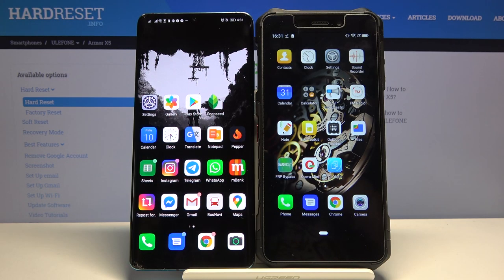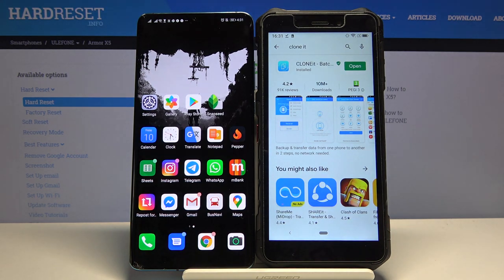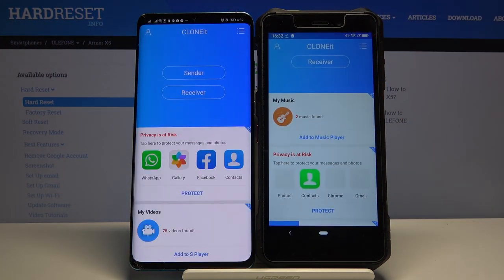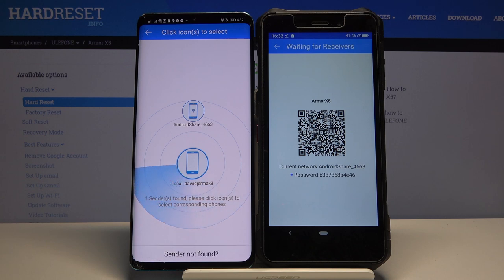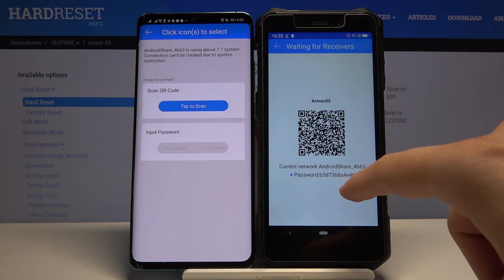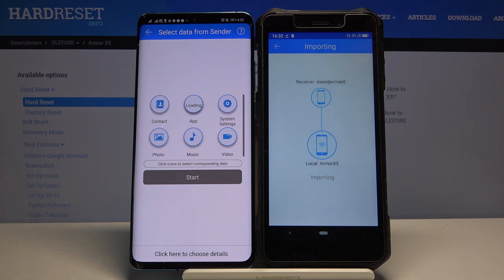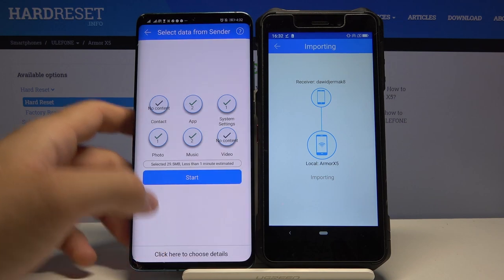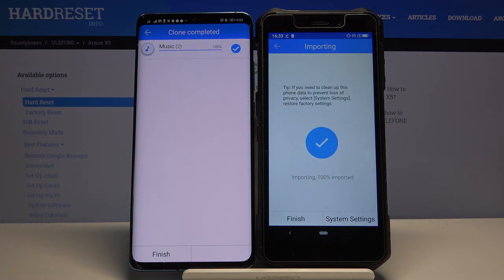How to Send all Data from Ulefone Armor X5 to your New iPhone in just Couple Minutes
If you plan to replace your ULEFONE Armor X5 with iPhone and looking for help with transferring data from ULEFONE to Android phone then our video was created especially for you. Follow step by step and in a very fast and simple way, you will be able to Transfer Data and applications to your new Android phone.

How to transfer data from ULEFONE? How to transfer data to Android Phone? How to move data from ULEFONE Armor X5? How to clone data from ULEFONE Armor X5? How to migrate data from ULEFONE Armor X5 to new phone? How to copy all photos and music from ULEFONE Armor X5?